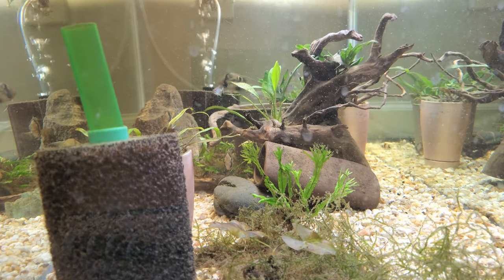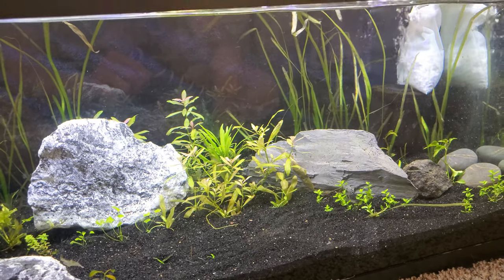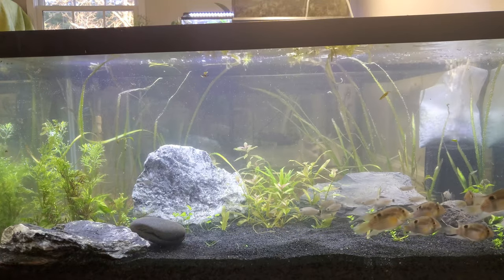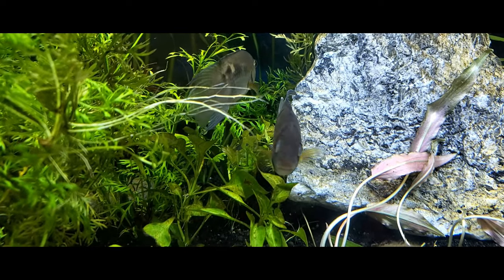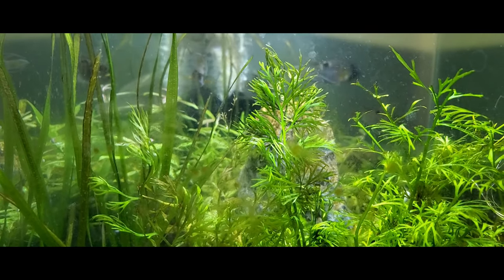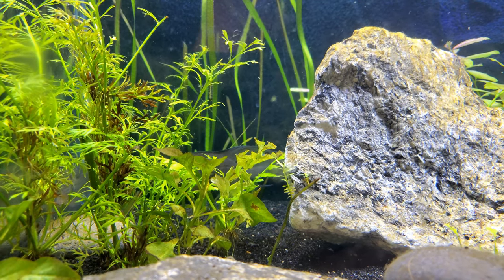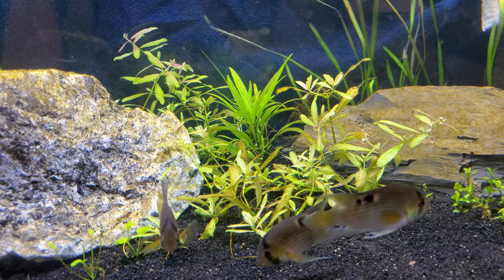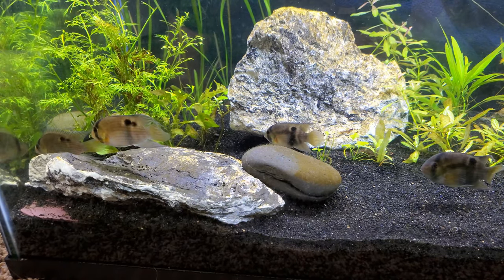Keyhole Cichlids New Home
Our breeding group of keyhole cichlids have moved to their new forever home! This is showcasing their new tank, and speaking a bit about our journey with them.

Follow us to keep up with our day to day activities!